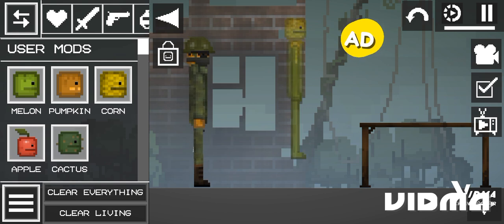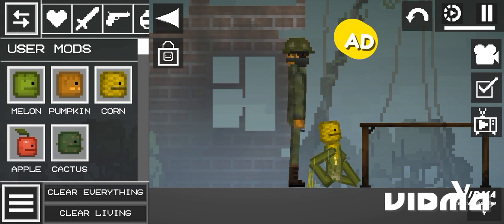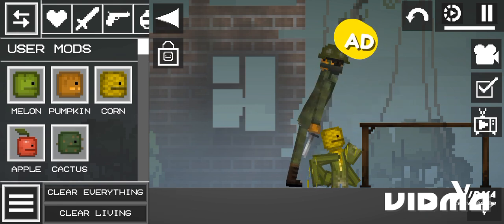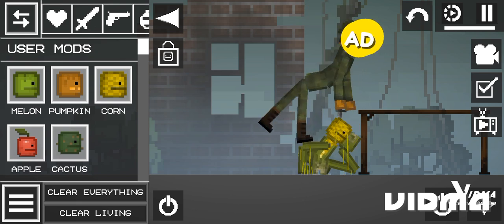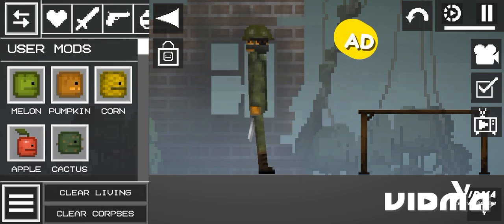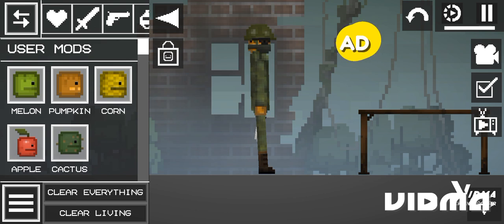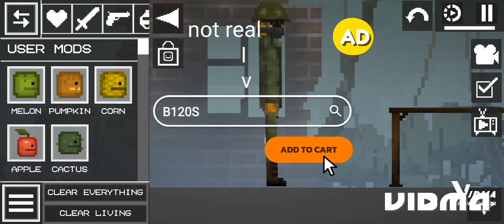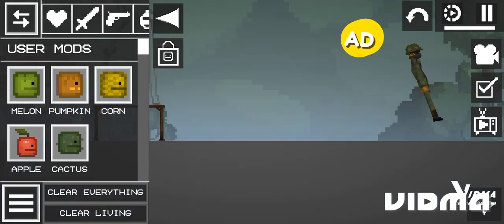Nathan Cruz knife ad (Not real)